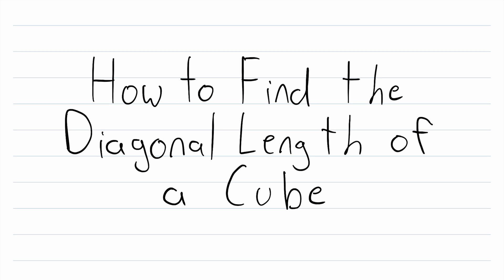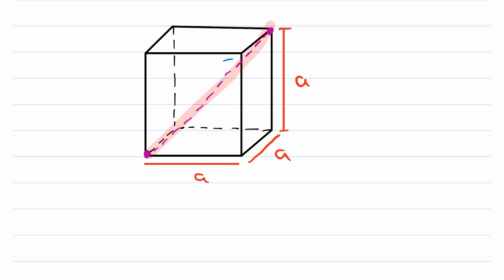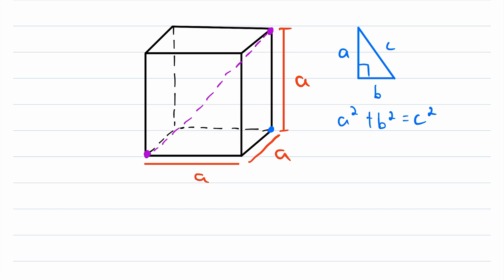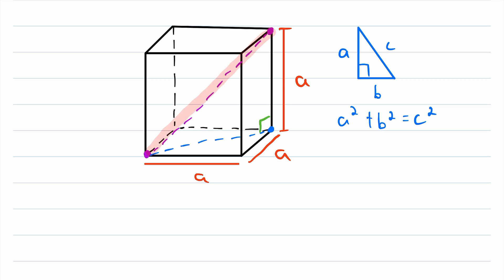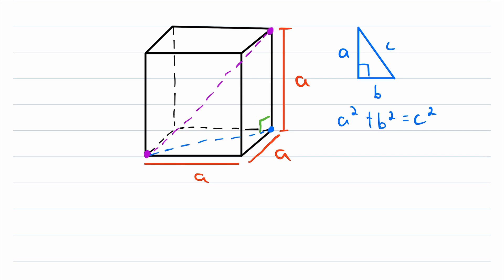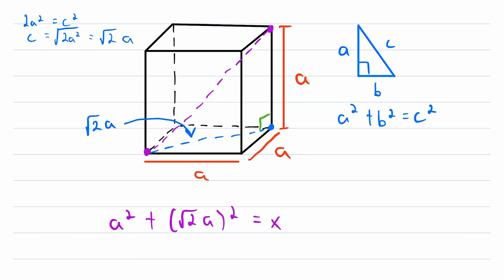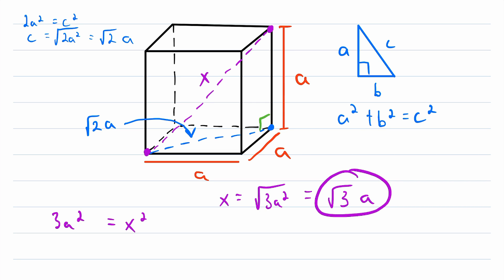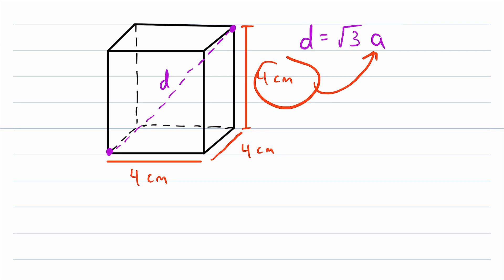How to Find the Diagonal Length of a Cube | Space Diagonal of a Cube, Geometry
How do we find the diagonal length of a cube? In today's video math lesson we derive the formula for the length of a cube's diagonal, also sometimes called the space diagonal or solid diagonal of a cube. A cube does have multiple diagonals, but they all have the same length! Try to prove that fact if you haven't already, it is pretty straightforward, you just need to use some triangles!

By introducing an additional line segment into our diagram, we are able to use the Pythagorean theorem on a newly created right triangle, and this is the key to the problem! Check out the full lesson for the detailed explanation.

The diagonal we are discussing in this video is sometimes called a space diagonal or a solid diagonal, which is a diagonal connecting vertices that share no common faces of the solid. By that I mean, if we look at the two endpoints of our diagonal, one endpoint is incident with three faces of the cube, the other is incident with 3 completely different faces of the cube, so they share no faces.Thus, the line segment joining them is a space diagonal.

This is in contrast to a face diagonal, which would be like the diagonal of the bottom square face which we use in the video. A face diagonal joins two vertices that are incident with a common face.

I hope you find this video helpful, and be sure to ask any questions
down in the comments!